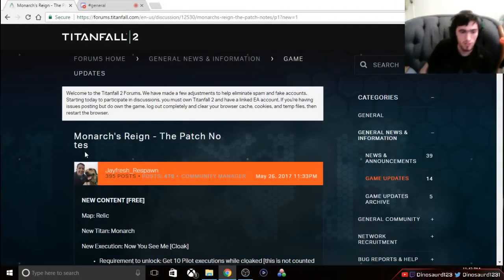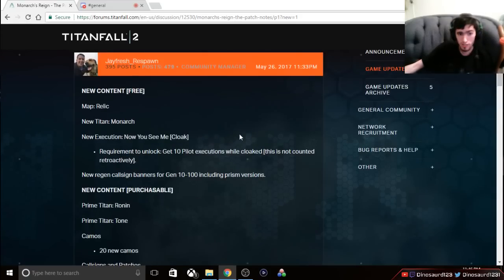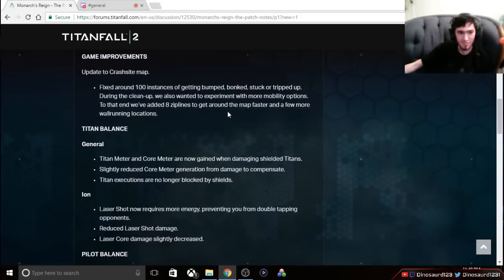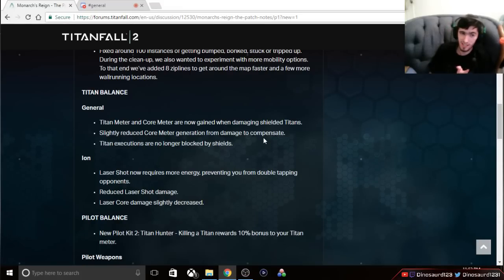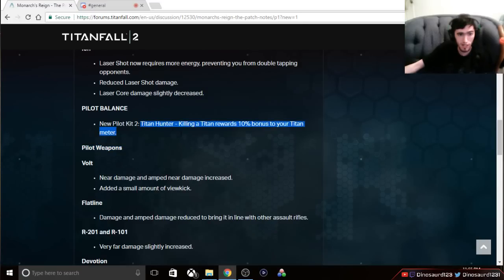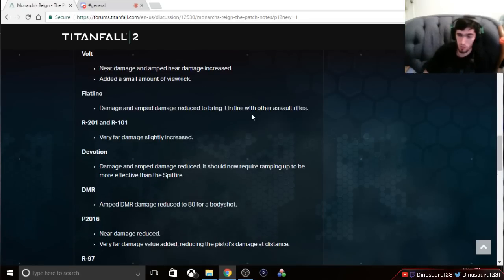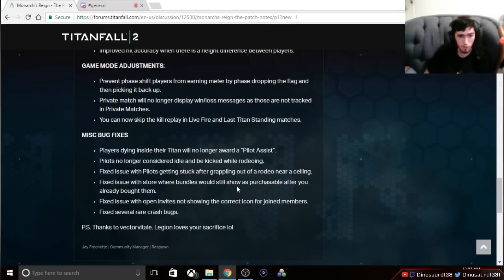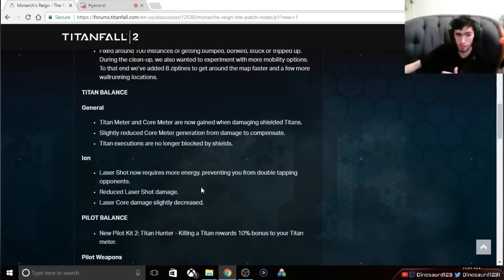Titanfall 2: Monarch Reigns Patch Discussion and First Impressions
Great job Respawn for all of the amazing content that you are bringing in this next DLC!